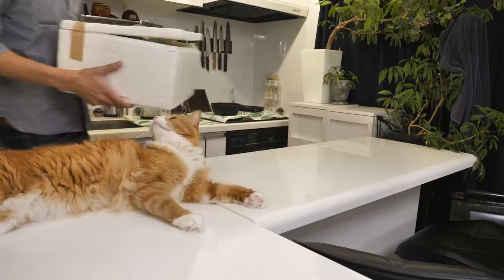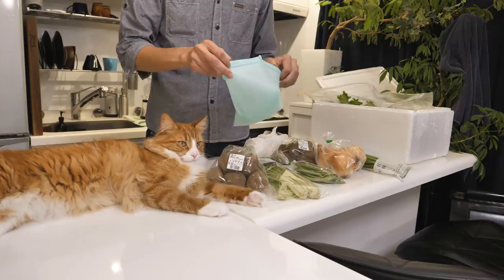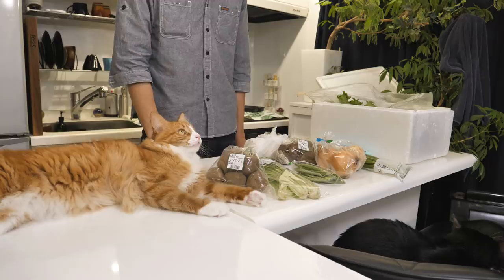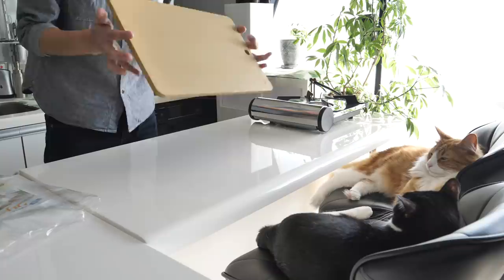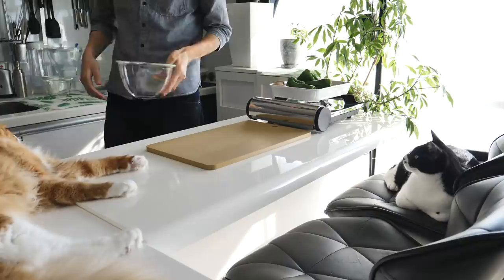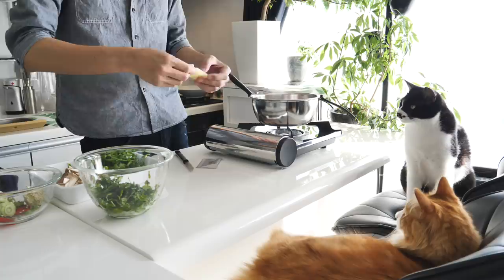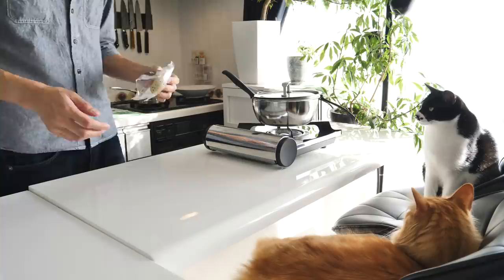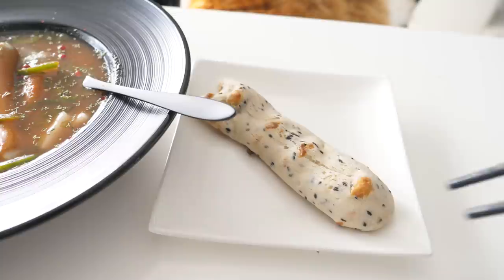Making tomato soup 🔪 Cooking vlog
【Ingredients】
For making tomato soup I just used leftover vegetables. You can use anything you have!

tomatoes
bell peppers
mushrooms
beans
spinach
baby leaves
chicken broth
vegetable stock
water